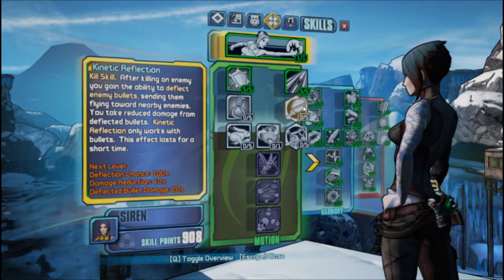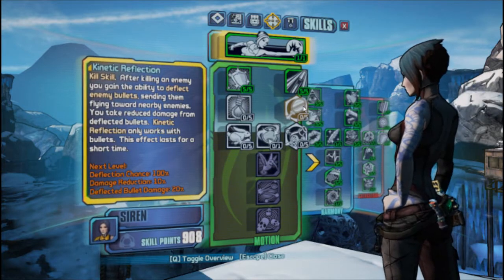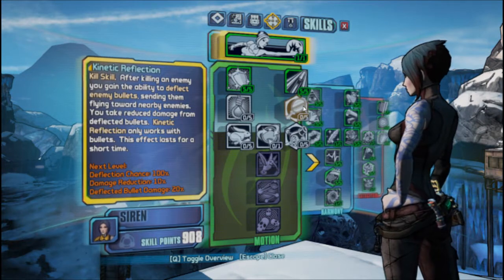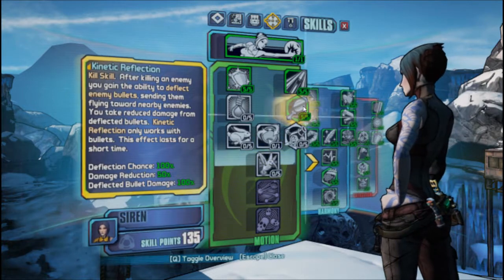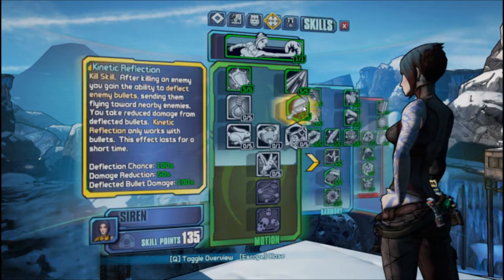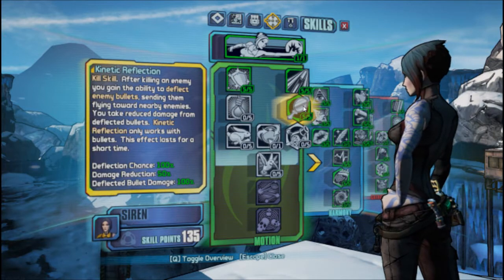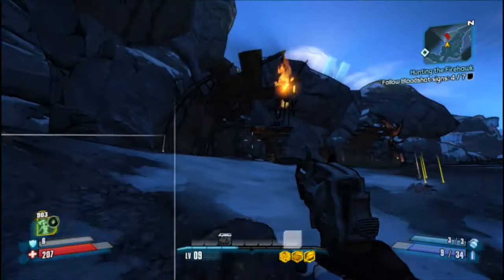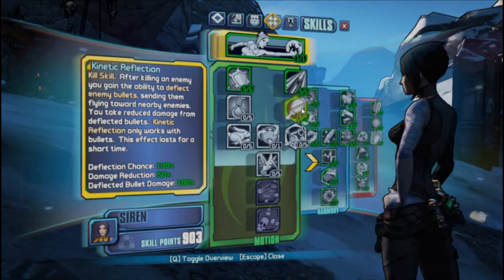Kinetic Reflection skill video preview.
This is Kinetic Reflection skill video preview.
Kill Skill. Killing an enemy causes you to deflect bullets against nearby enemies, reducing damage to you by 10% and dealing 20% damage per level for a short time.